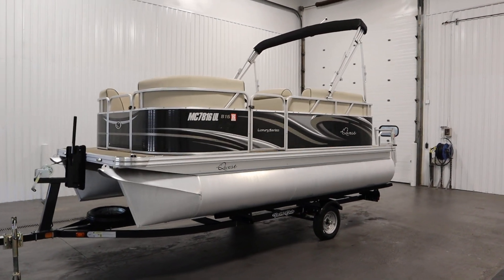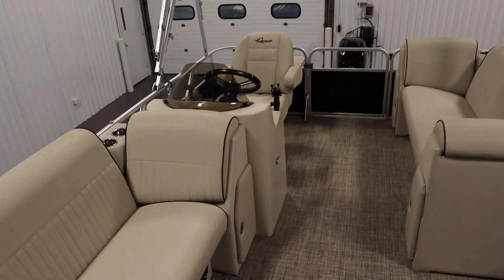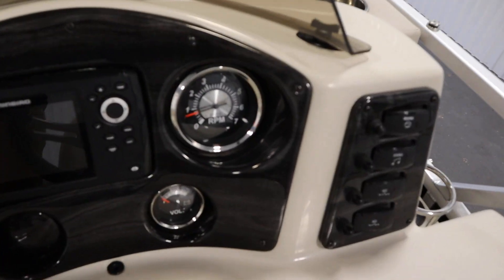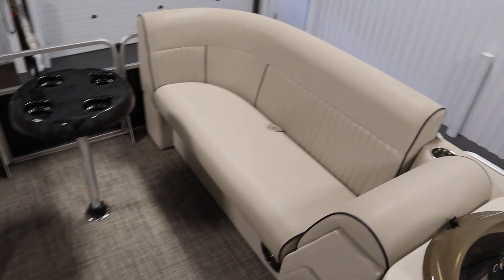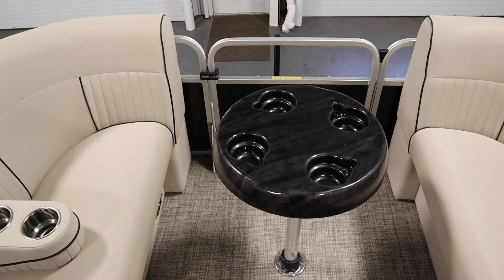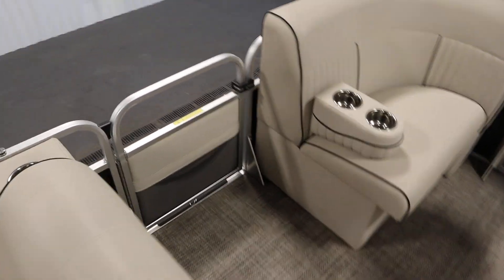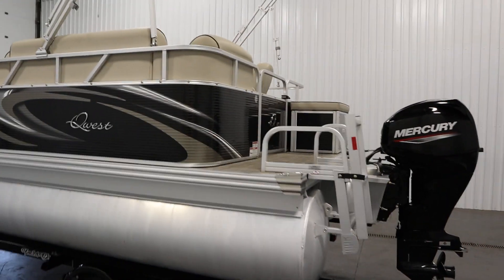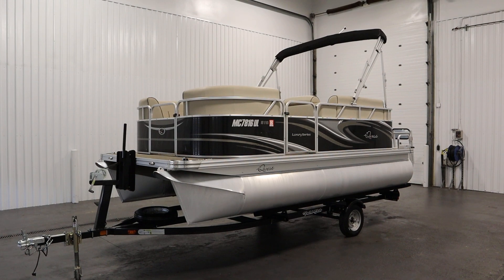2019 Apex Qwest 816 Luxury Series Pontoon - UB2871